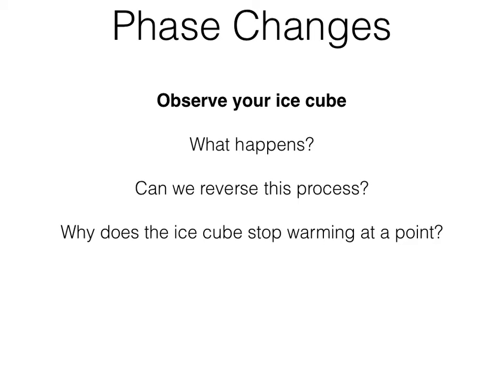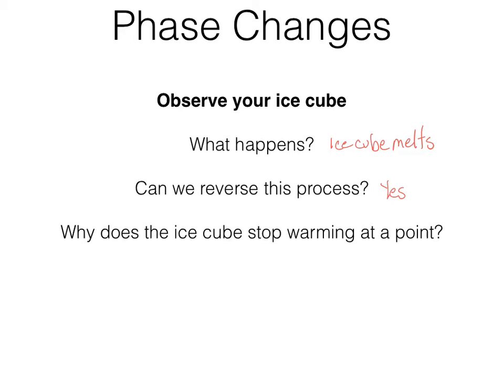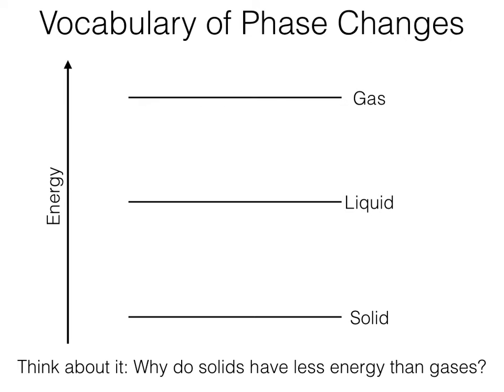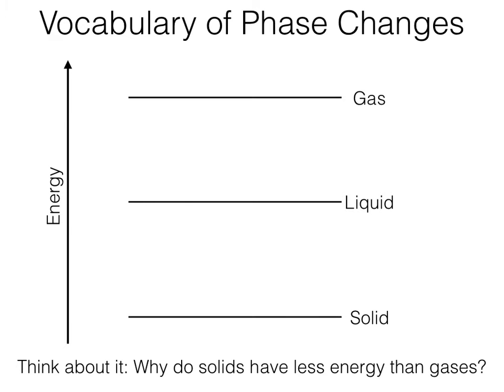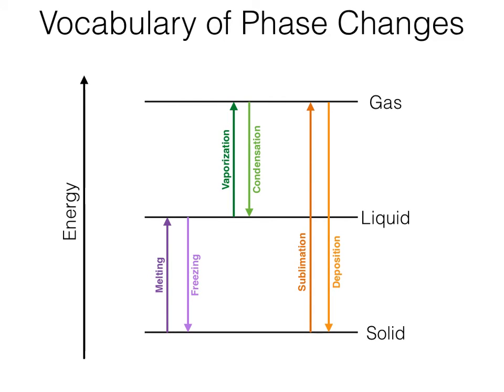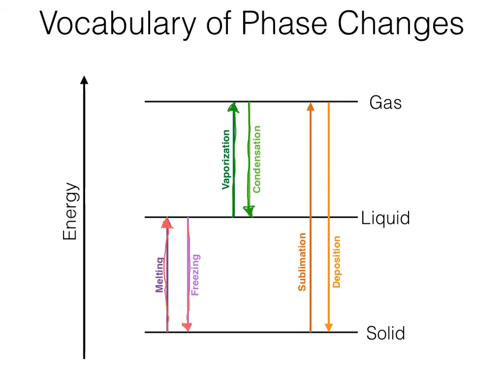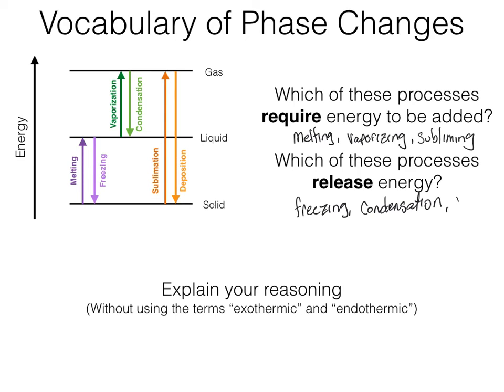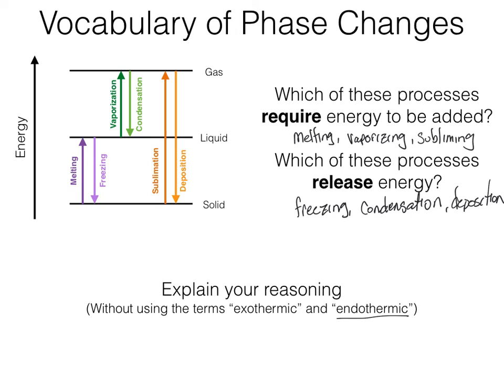Introduction to Phase Changes - Chapter 11 Part 1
Defines the phase changes that are possible in systems. Discusses the energy requirements for these changes.